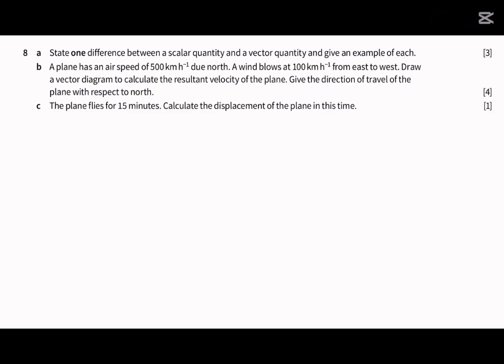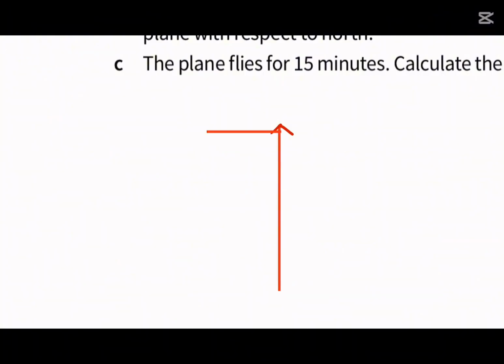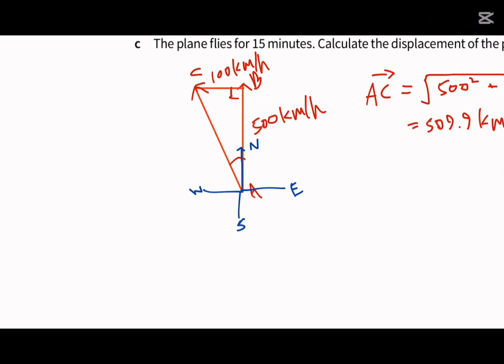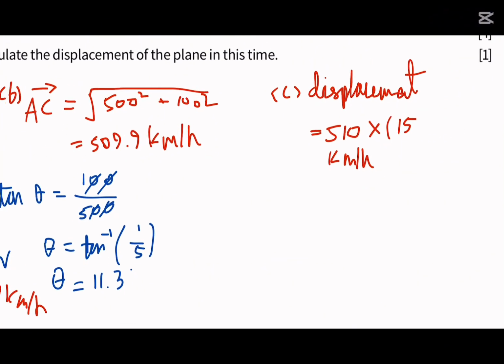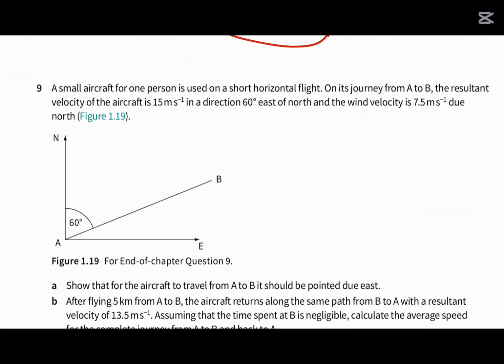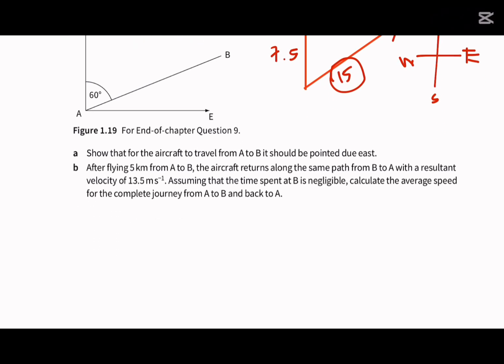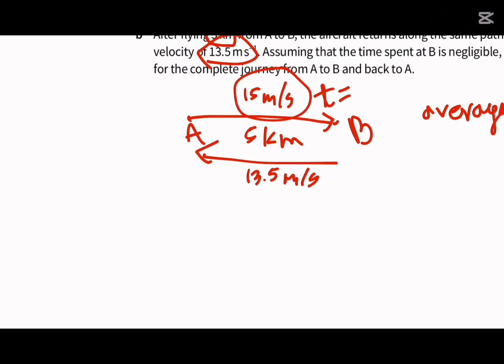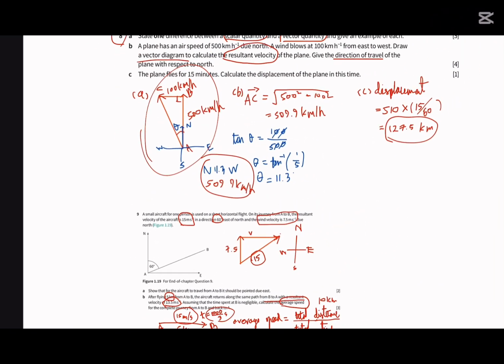Doing Physics Questions Until I Get A Girlfriend | day 5